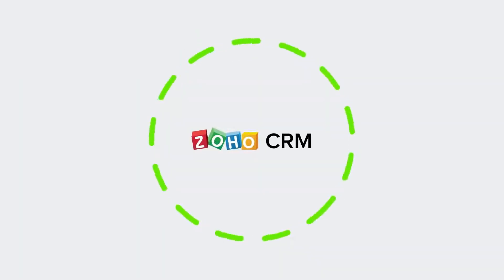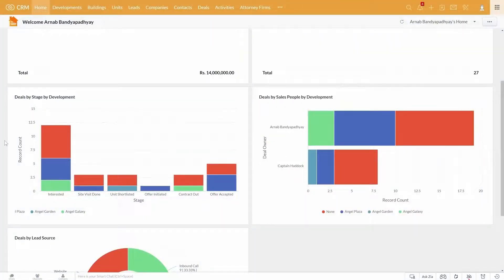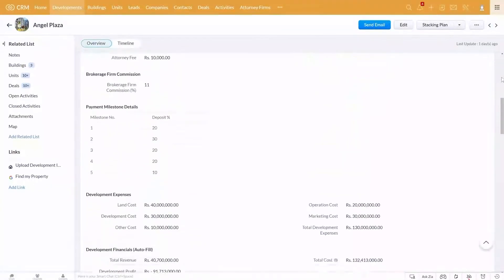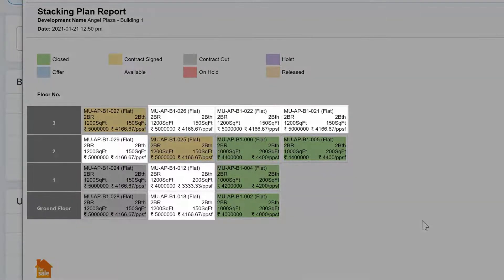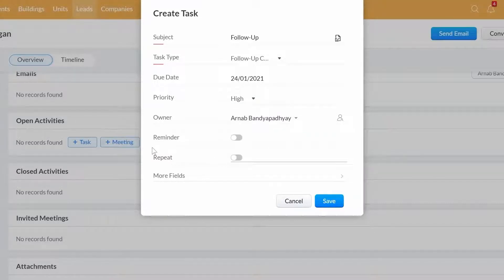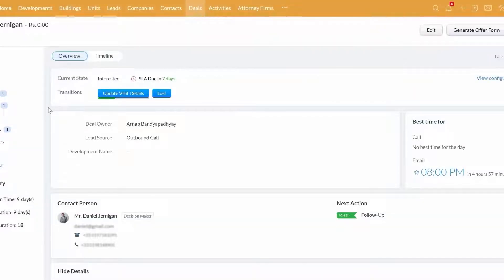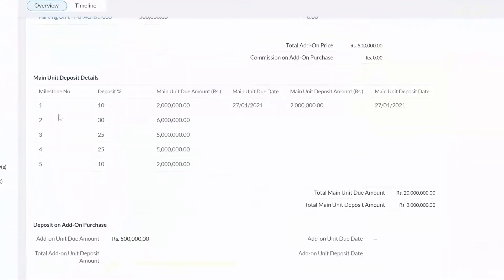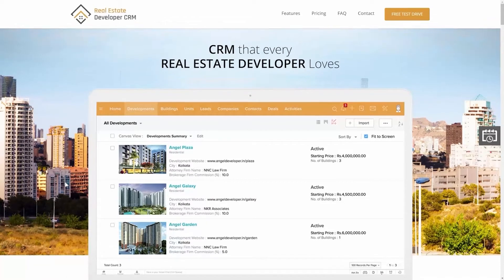[HD] Real Estate Developer CRM: Everything in One Place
In this video, we’ll walk you through how you can leverage Zoho CRM for your real estate development business.

Built on top of award-winning Zoho CRM, the Real Estate Developer CRM lets you manage your properties by Development, Building, and Units. Not only that, with this tailored CRM in place, you can manage all your enquiries in one place, streamline your sales pipeline and generate comprehensive reports - in short, it helps you taking your business to the next level.

Best of all, you can access the system from anywhere with just a browser. No need to download any software whatsoever. You can also access the system via Android or iOS mobile apps and manage your business on the go.

About GoldenLion:
With hundreds of projects executed in ZOHO across organizations of different sizes and industries all over the world, we can be the perfect choice for you. But don’t just take our word for it, read what our customers have to say on the Testimonials Our time-tested 5-step implementation process ensures you are able to optimally leverage ZOHO applications and get massive success.